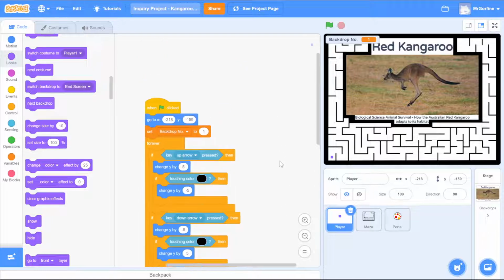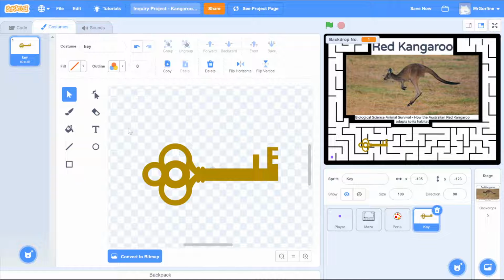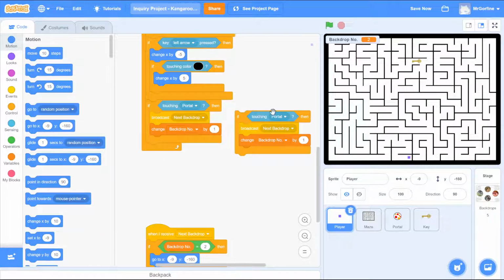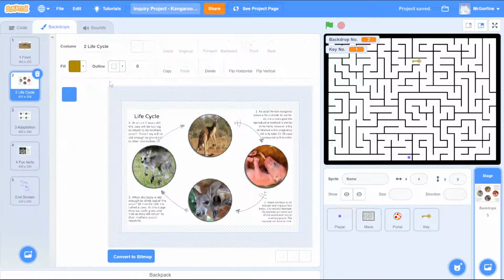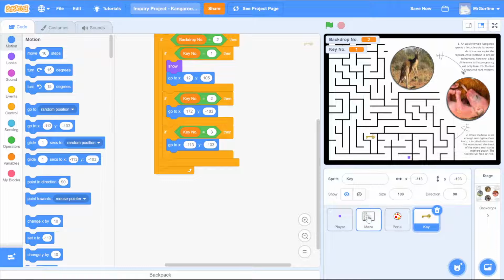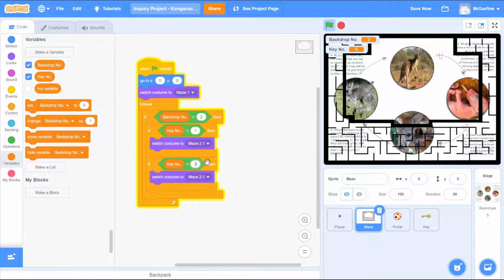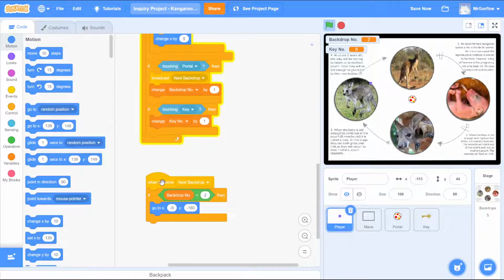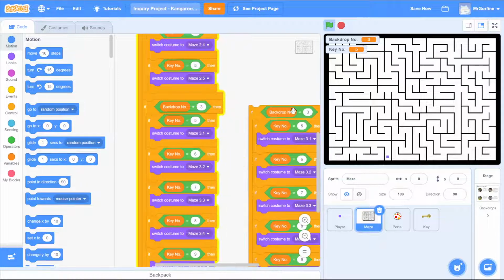How to Make a Maze Game on Scratch - 5. Keys Revealing the Background